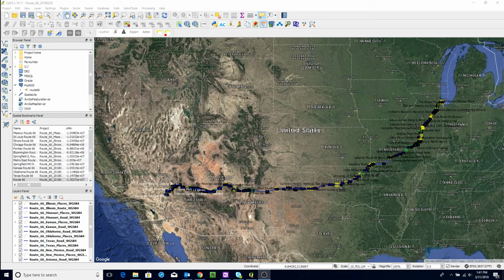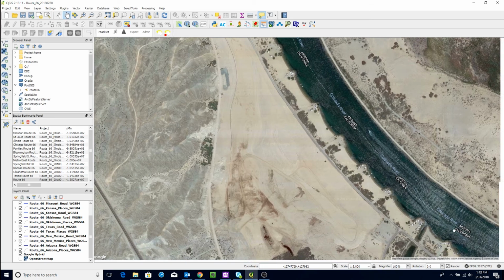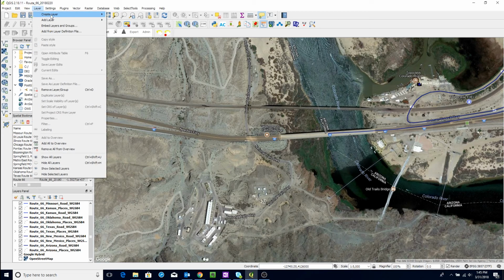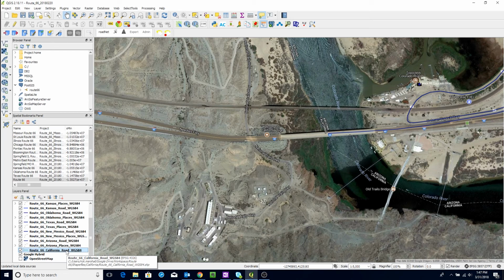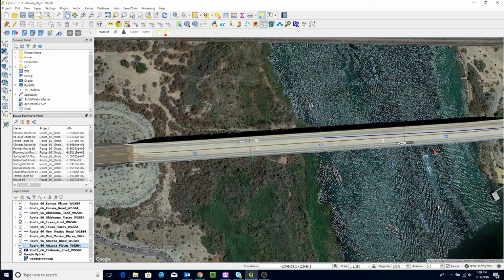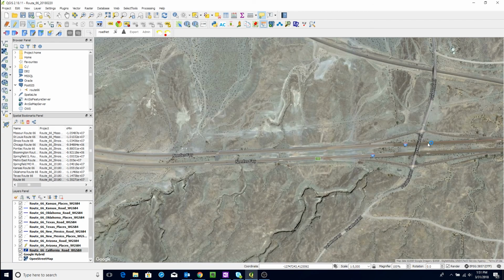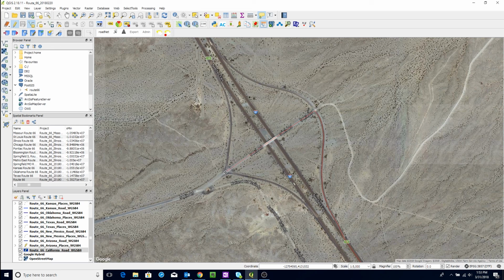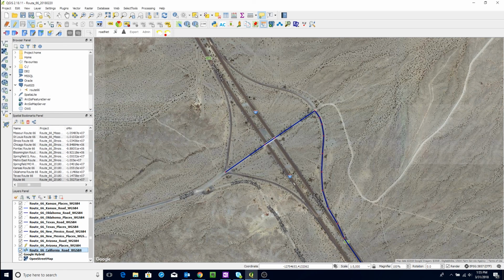QGIS Episode 3 Digitizing Line Features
In QGIS Episode 3 I will walk you through the process of creating a line shapefile and then digitizing a portion of Historic Route 66 using QGIS. QGIS is an incredible open source software system that is free to download and use and because it is open source new capabilities are always being built that ride on the QGIS backbone. As a long-time user of ESRI's ArcGIS I have found that if you can do it in ArcGIS, you can do it faster and with less hassle in QGIS, and even better, you can do it for free. This video was created using QGIS version 2.18 Las Palmas

Please feel welcome to view our QGIS playlist. We are continually adding videos to it.